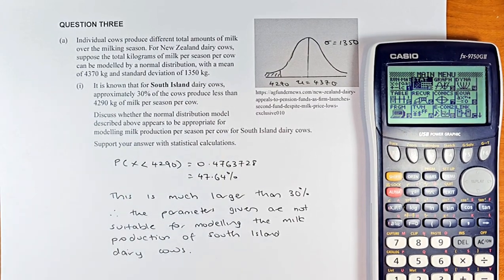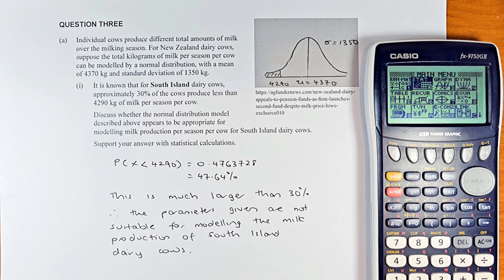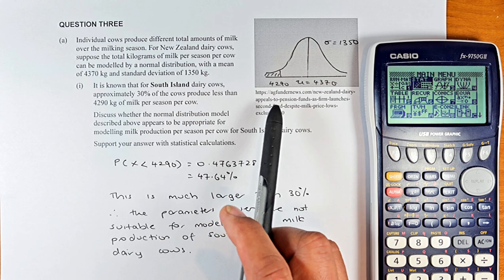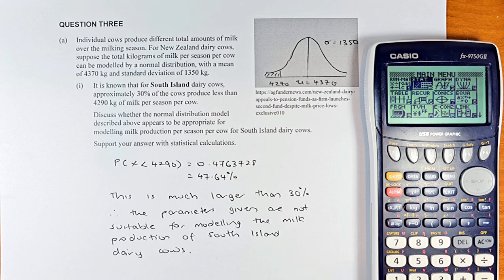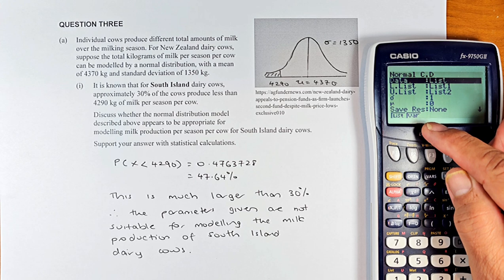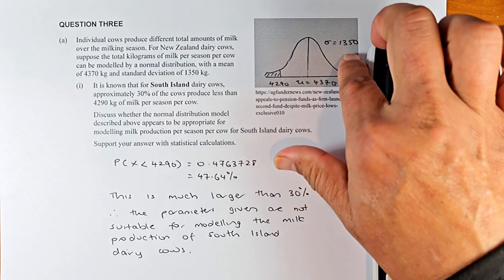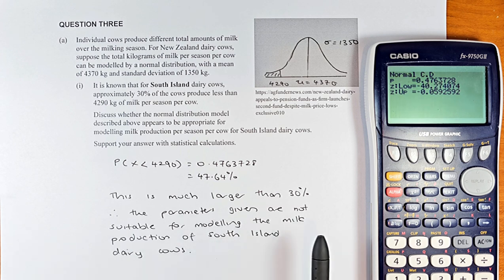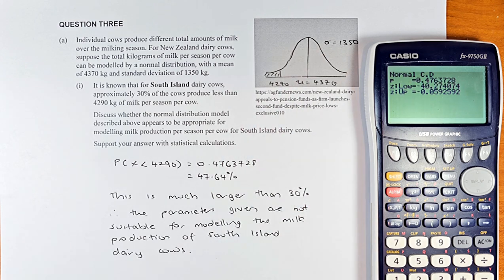NCEA Level 3 Statistics 2023 - Apply Probability Distributions in Solving Problems Question 3ai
In this video, we will look at Question 3ai of the 2023 NCEA Level 3 Statistics Probability Distributions examination. In this question, we will try to calculate the probabilities of the Normal Distribution by calculating the area under the curve.